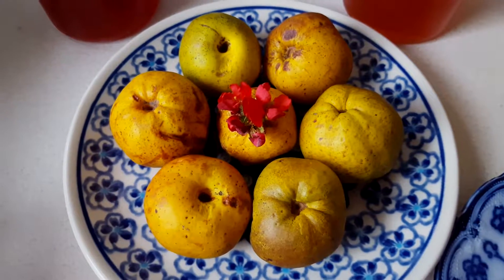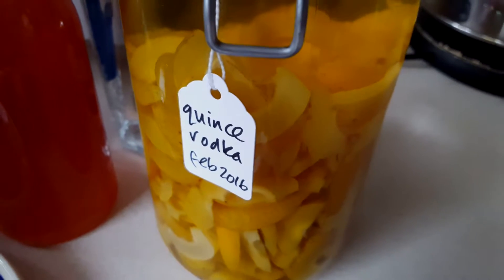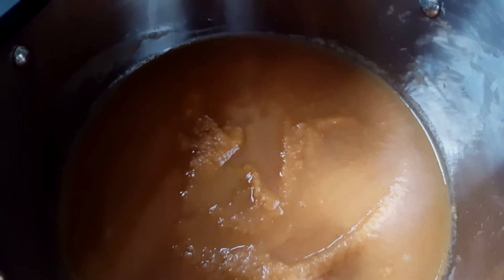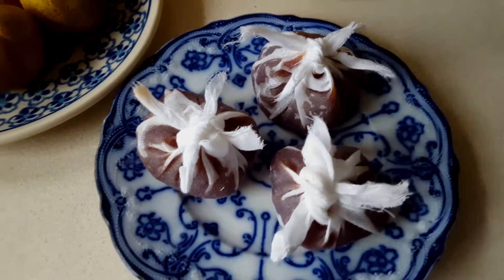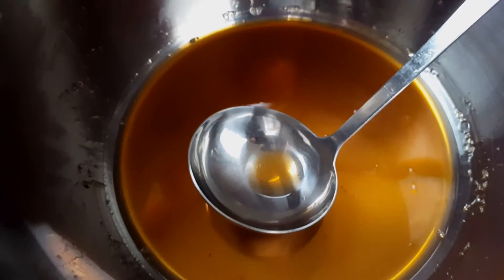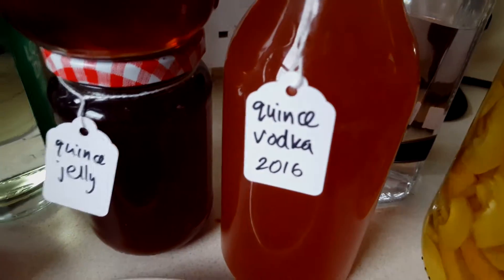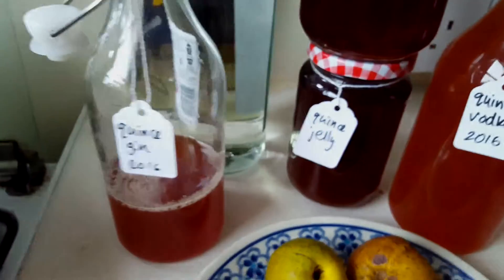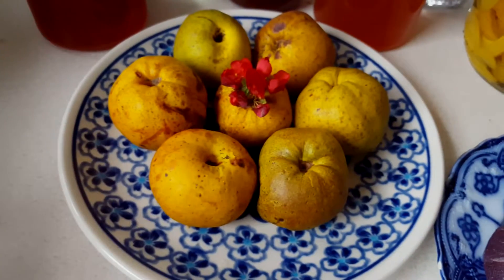Ideas for using foraged quinces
Lisa finds a glut of over-wintered japonica quinces and shows you what she's making them into in the kitchen... jelly, fruit cheese (membrillo), various liqueurs...